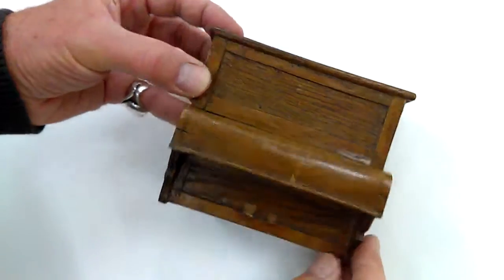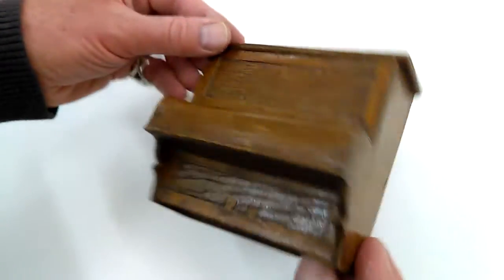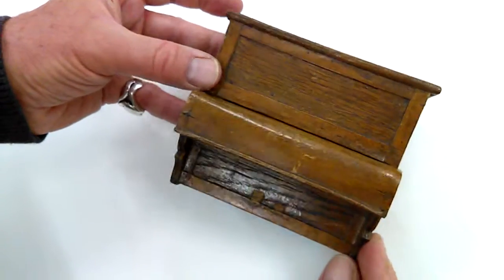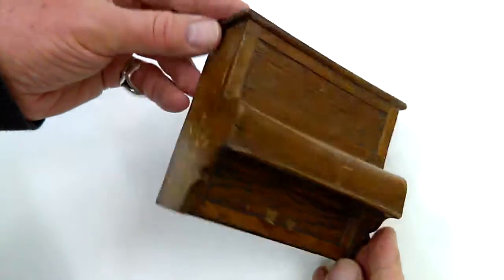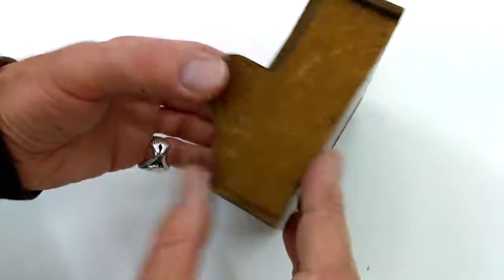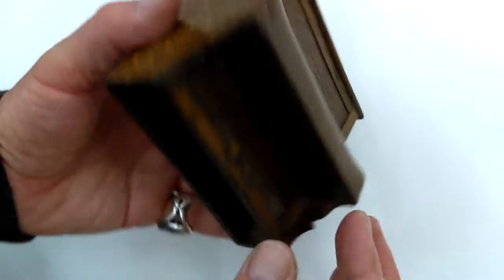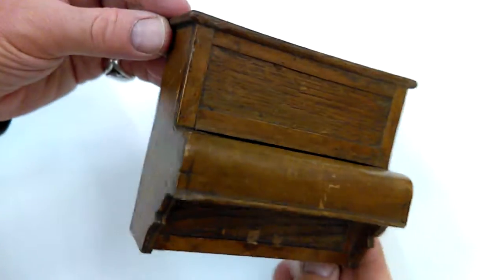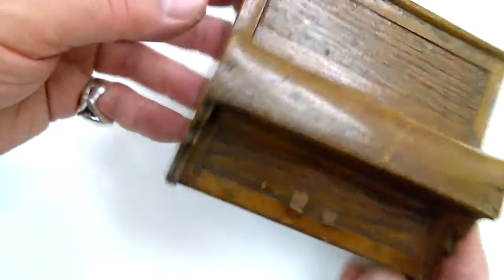WELL PATINATED OLD EARLY-20thc. HAND MADE WOODEN DOLLS' HOUSE UPRIGHT PIANO.